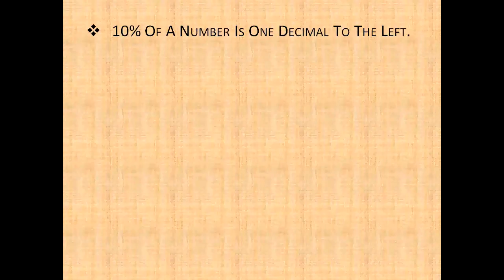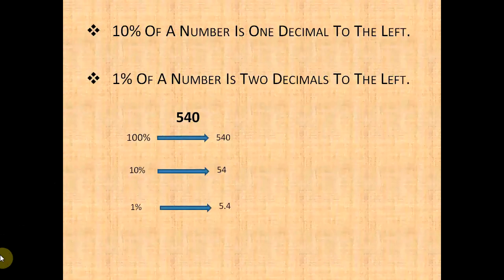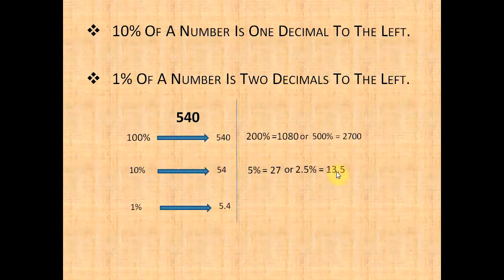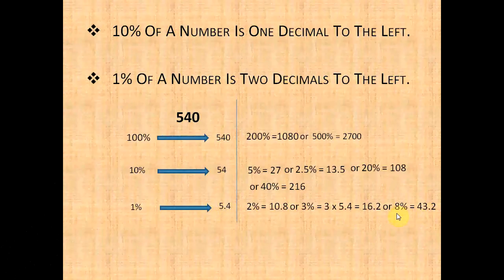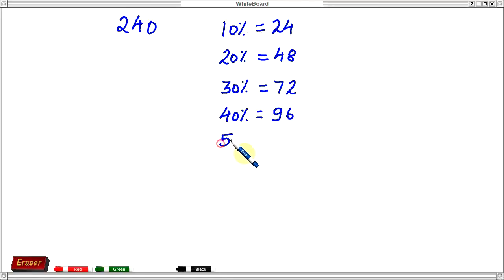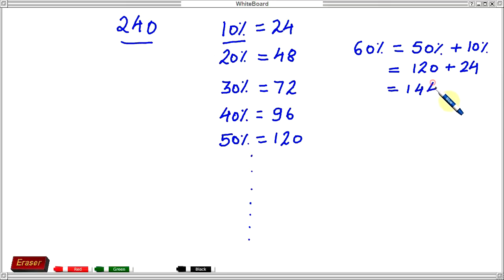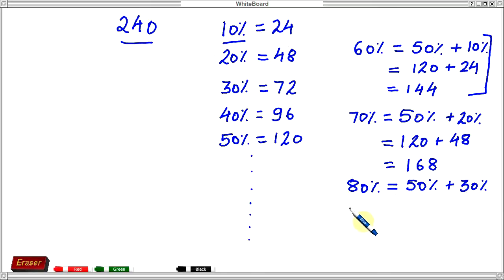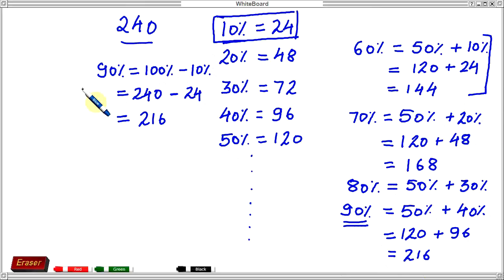L4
Basics of calculating a certain percentage of a number in max 7 secs